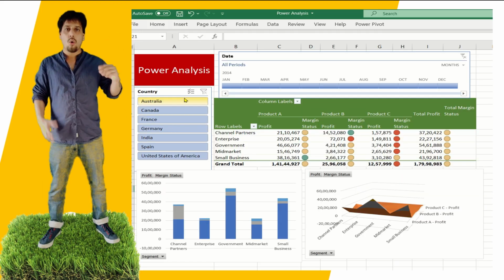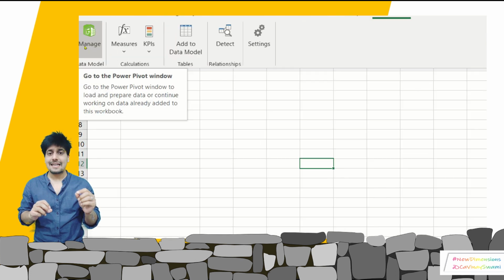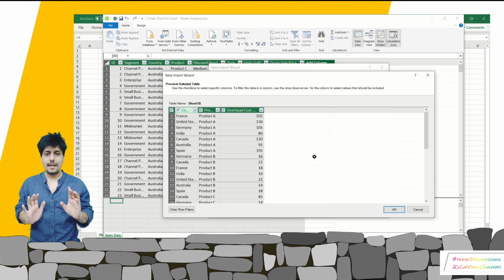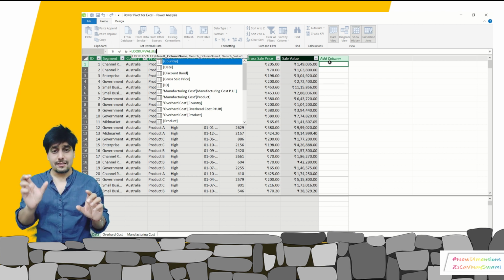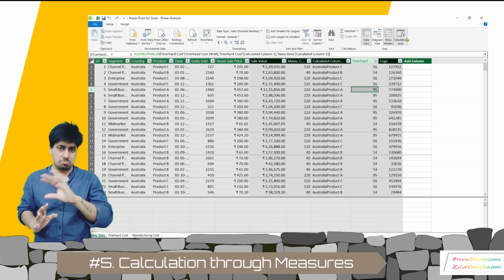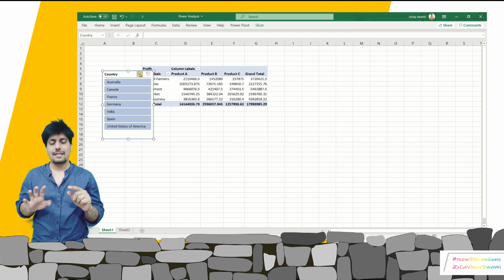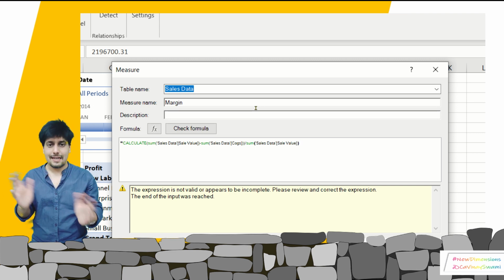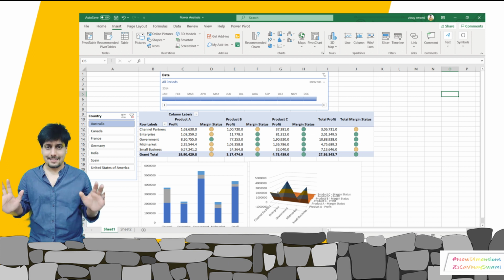Power Pivot || Powerful analytics || Microsoft Excel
Power Pivot has been a hidden option in Microsoft Excel for a few years now. Unveil & learn this powerful analytical feature of MS Excel.
Learn to-
1. Import Data from multiple sources
2. Add columns in Data Model using DAX
3. Writing Measures
4. Creating Power Pivot Tables using Data Model
5. Using Slicers & Timeline feature
6. Adding KPIs
7. Adding Pivot Charts